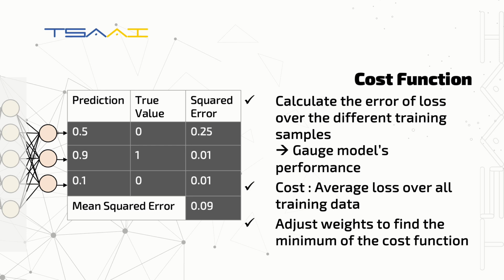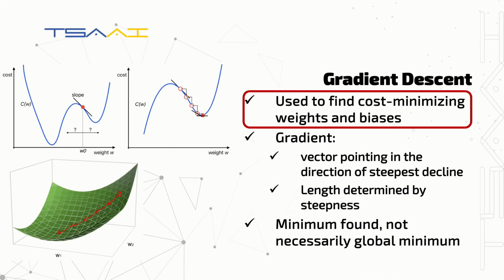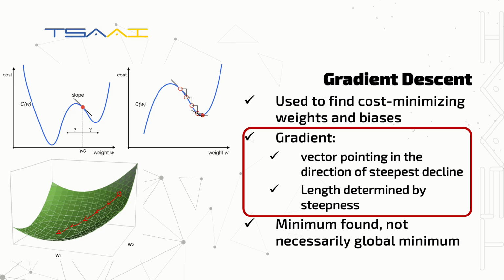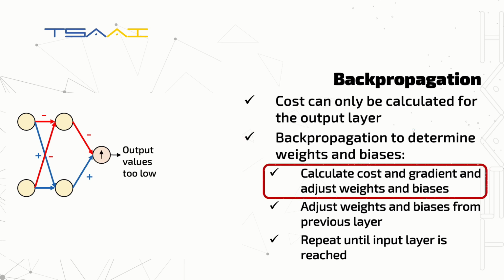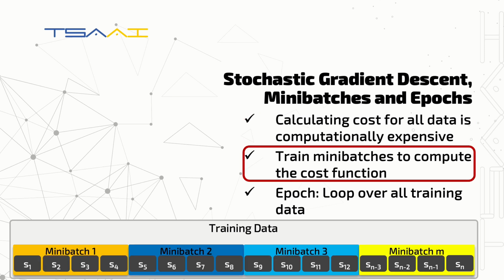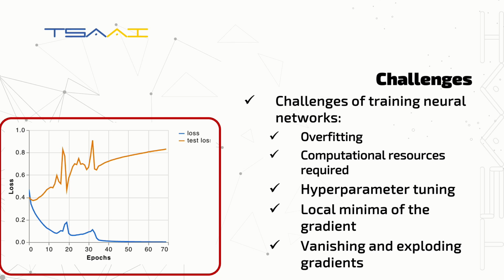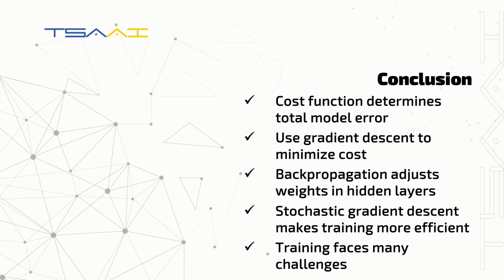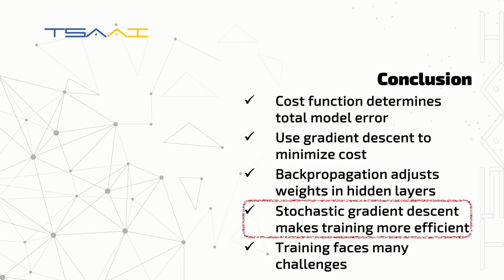TSAAI M2 12. DeepLearning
In this unit, we delve into the intricate world of deep learning network training, the very process that empowers these complex networks to learn and excel.